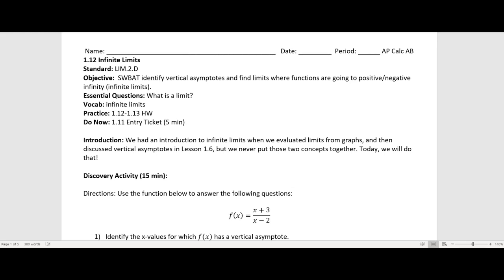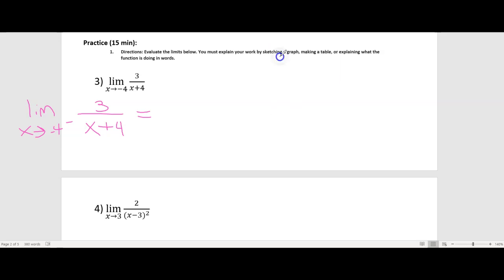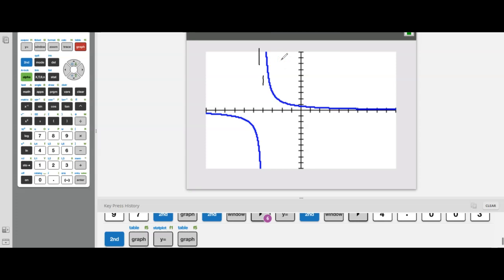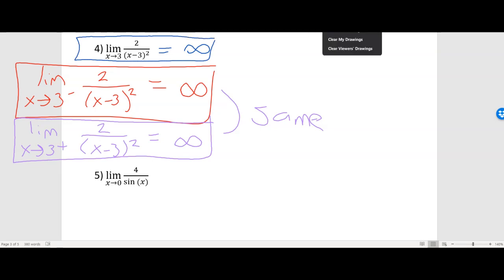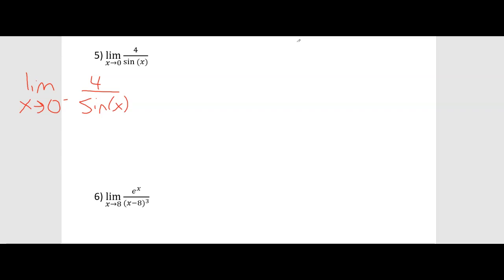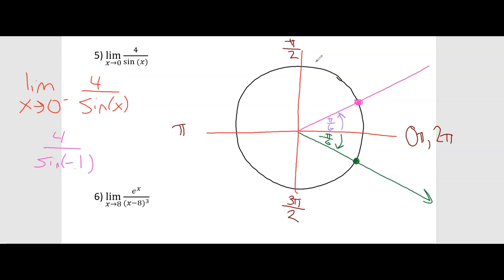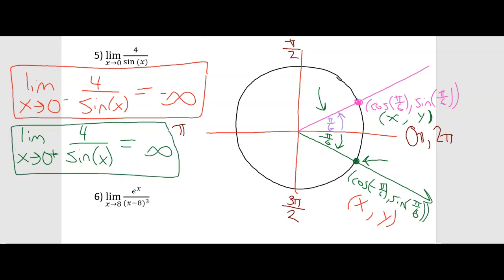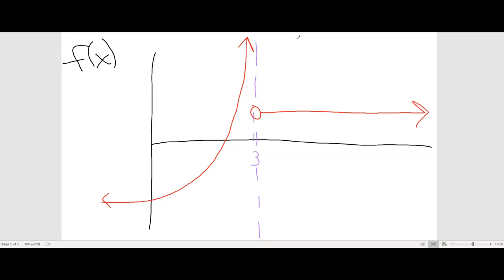Infinite Limits Part 2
Instruction on infinite limits and using calculus to justify existence of vertical asymptote. Corresponding notes for video can be found on the website below for free.

Search for "​1.12_infinite_limits.pdf​​​"